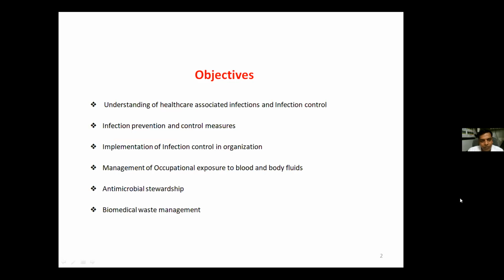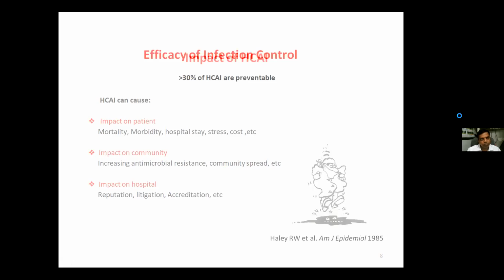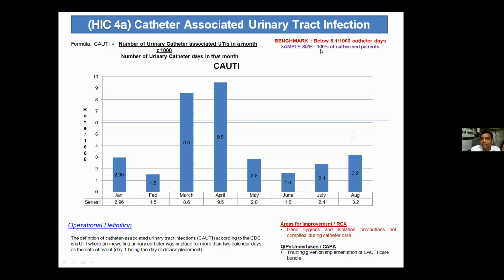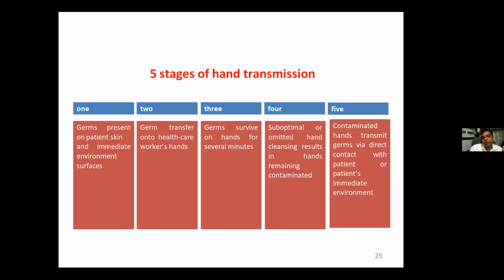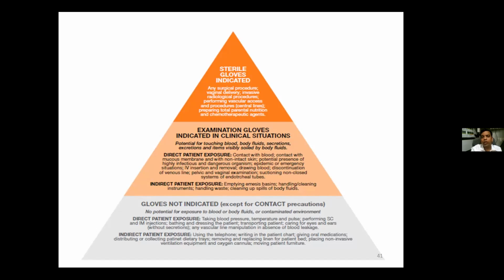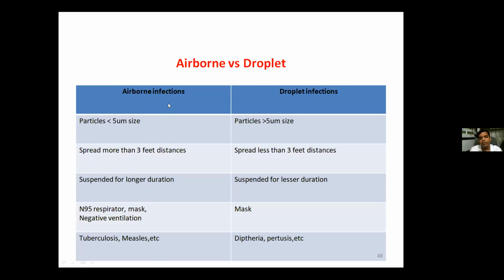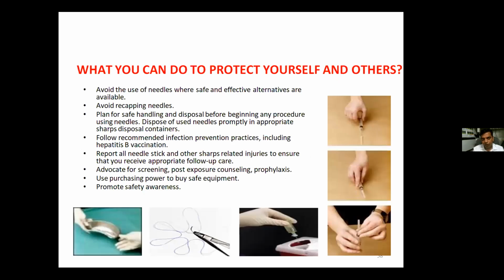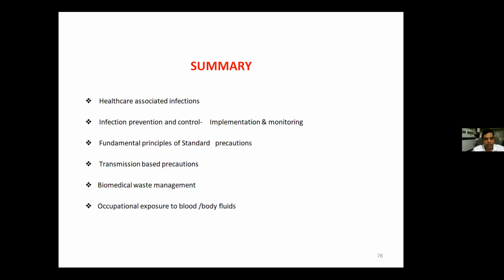Infection Control Practices in Hospital by Dr Rahul Kamble Honorary Faculty NHCA Singapore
NHCA is India & Singapore registered training  and certification provider for Healthcare Management, Psychology, Nutrition Dietetics & Nursing Specialisation. Most hospitals, NGOs, nursing colleges and schools in India have partnered with NHCA for training and certification of their employees. NHCA Programmes comply with audit and job requirements of hospitals, NGOs and schools.

NHCA Course review Feedback by Doctors & Top Managers of Corporate Hospitals
Top and Middle Level Managers of most of the corporate, Government and Military hospitals have done courses from NHCA to advance in career